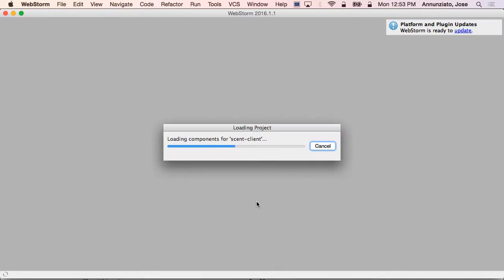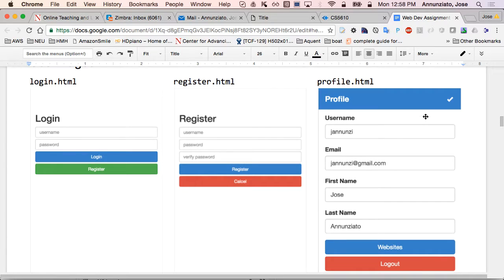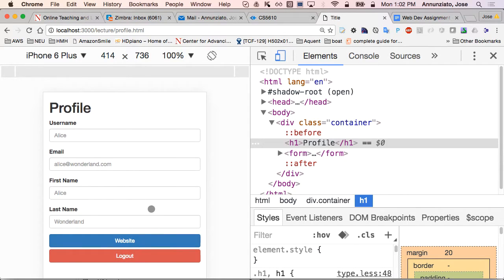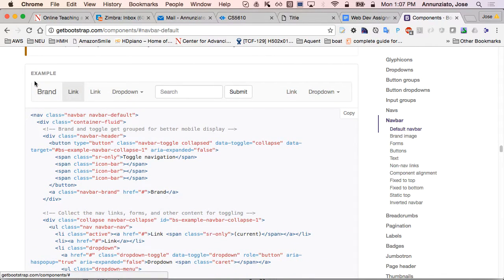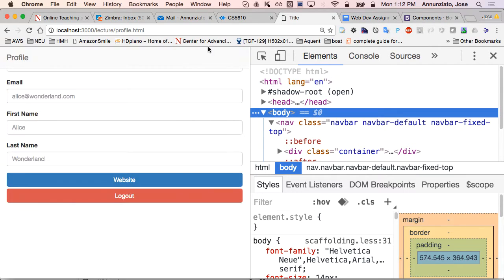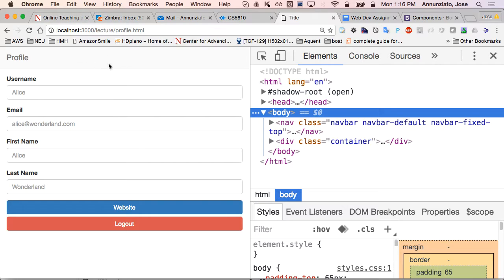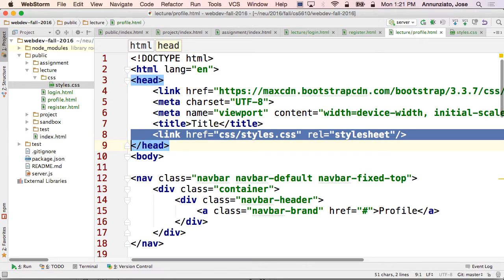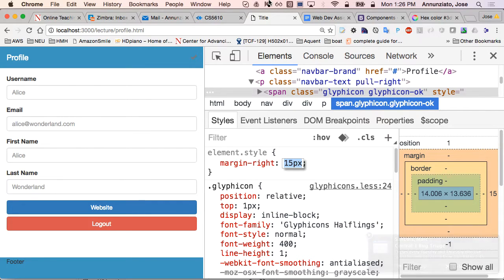WebDev Fall 2016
Creating a Profile Page, Bootstrap Sticky Header, Sticky Footer, Bootstrao Glyphicons